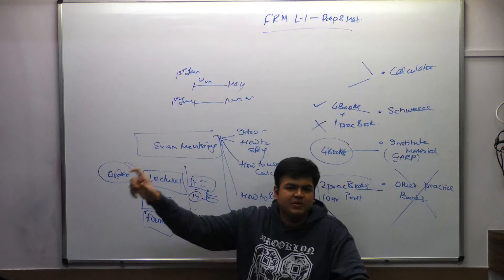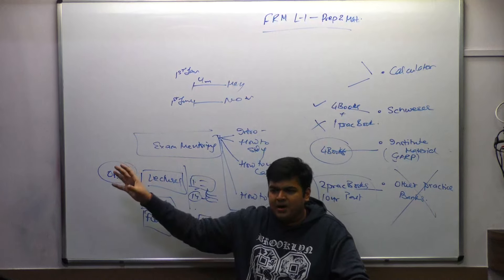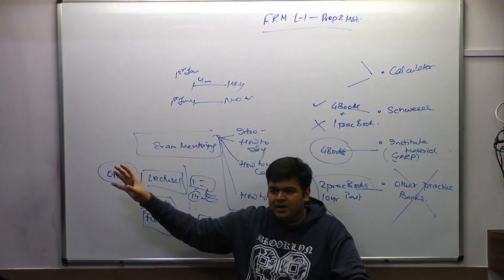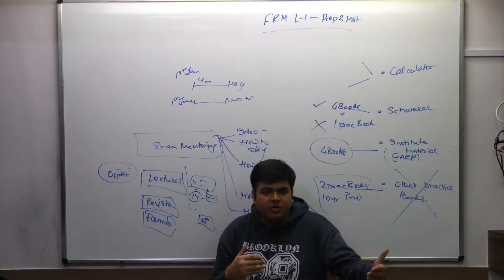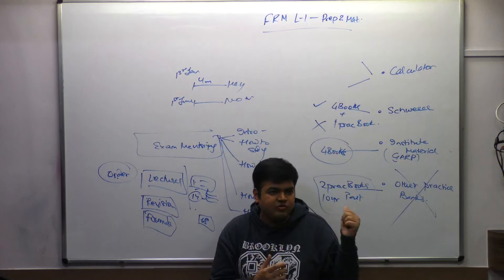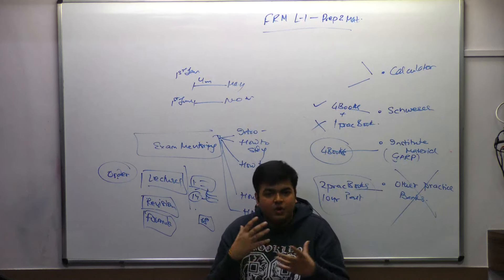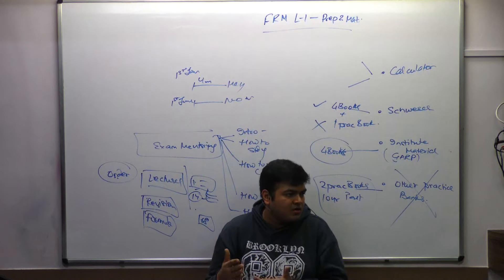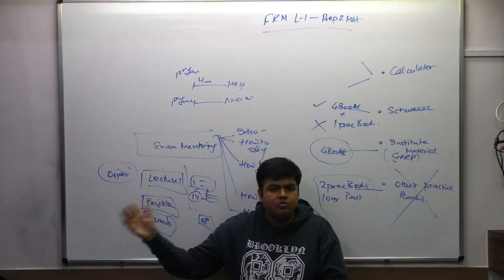FRM Part 1- 1st Class | Preparation and Material